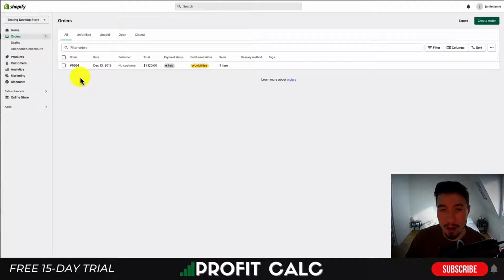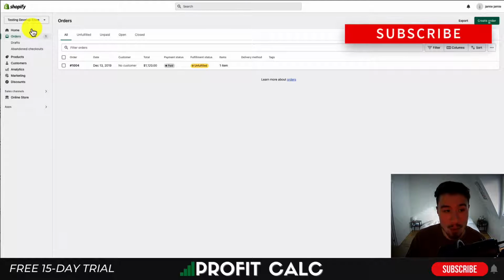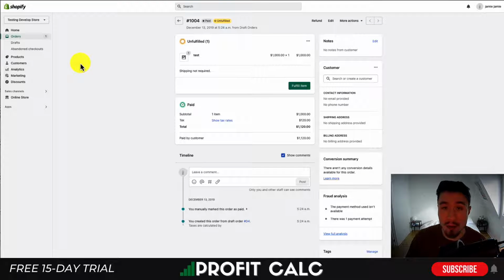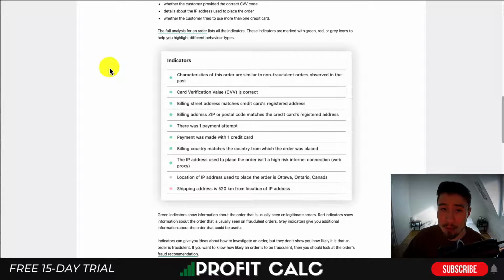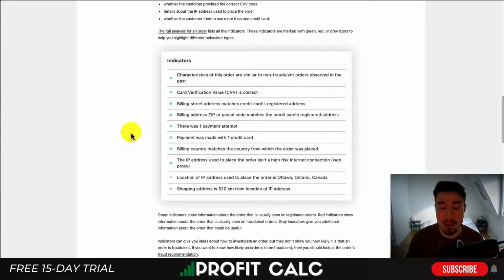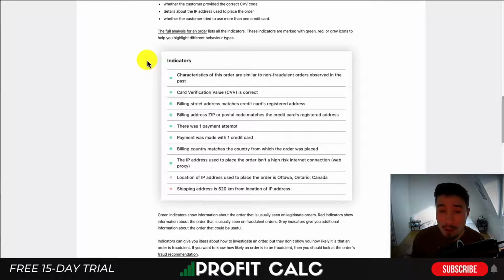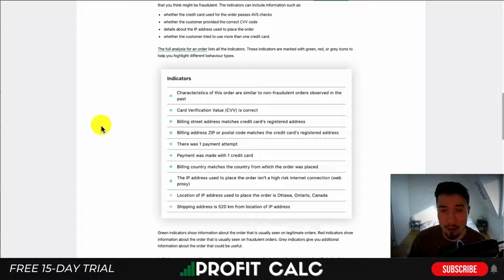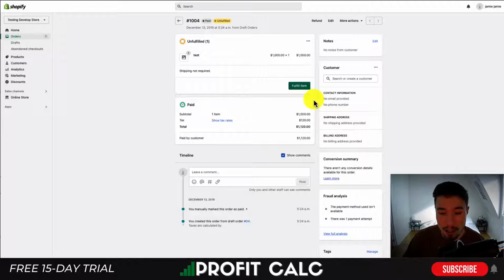Shopify High Risk of Fraud Detected: Shopify Fraud Prevention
This video covers what Shopify's fraud analysis means and what to do if you have any orders with a high risk of being fraudulent. Shopify's fraud analysis tool helps you identify orders that could be fraudulent. Fulfilling high-risk orders may result in additional chargebacks and that can result in disabling payment processing, temporarily or permanently.

A credit card chargeback is an action that a cardholder takes when they believe that a merchant has charged them for a fraudulent purchase. If a merchant issues a credit card chargeback, the cardholder is able to dispute the charge with their bank. If the cardholder's bank agrees, the merchant's bank will return the funds to the cardholder.

PROFIT CALC (Start your free 15-day trial)